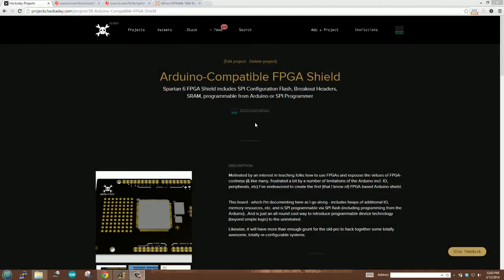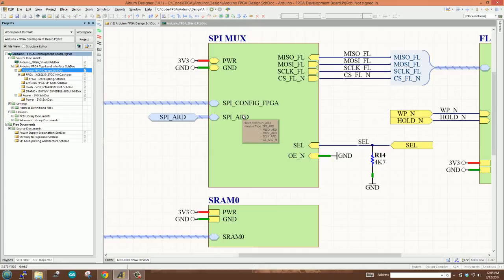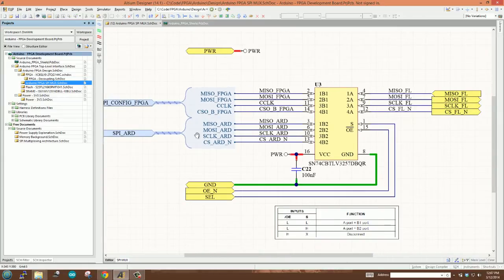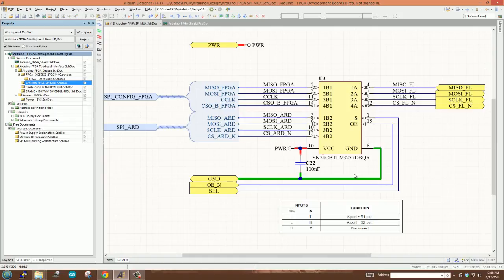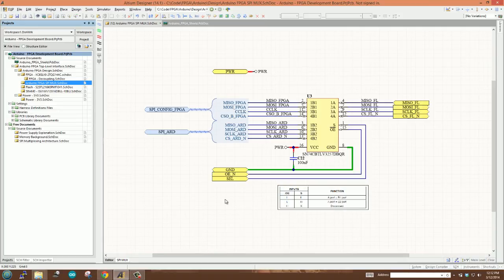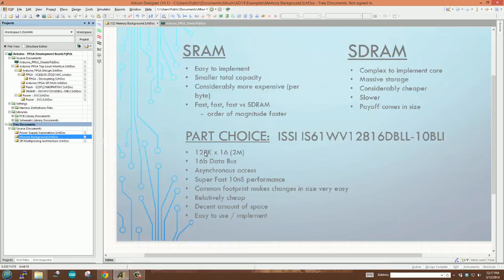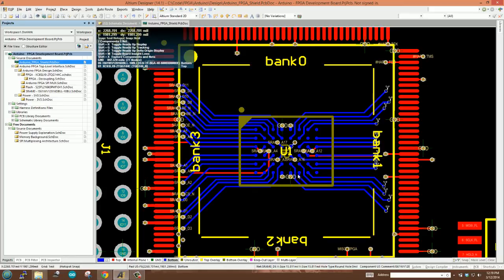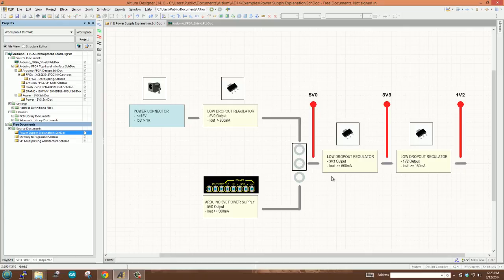Building the Arduino-FPGA Shield Part 4: SPI Multiplexing, SRAM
This video looks at both SPI multiplexing or how to use a Bus Switch to connect two masters to a single slave device (and how to do this fast, with little impact to signal quality).  It also looks at adding SRAM to the board and the costs / benefits of SRAM vs. SDRAM, numbers of pins required, wiring, etc.

The design files have all been uploaded to Git Hub and can be accessed

Devices included in this video are the SN74CBTLV3257DBQR TI Bus Switch and the IS61WV12816DBLL-10BLI ISSI 128Kx16 (2M) SRAM.